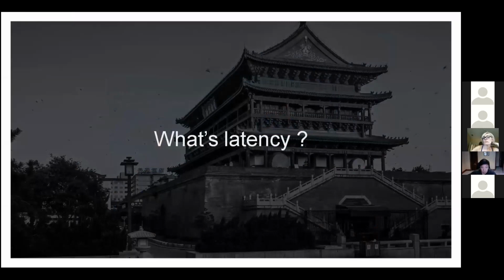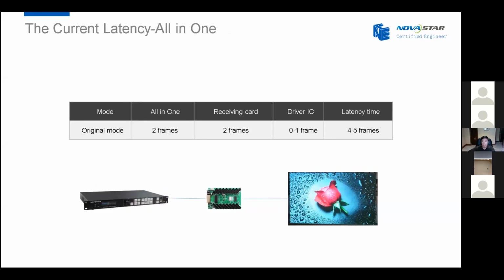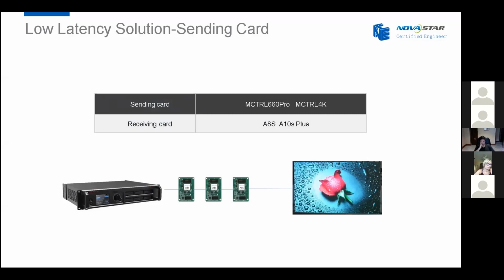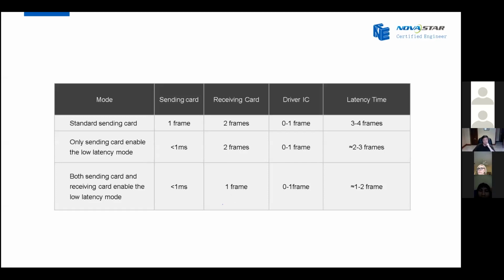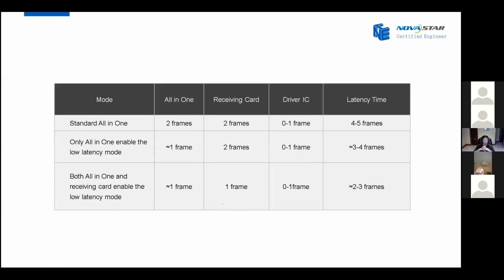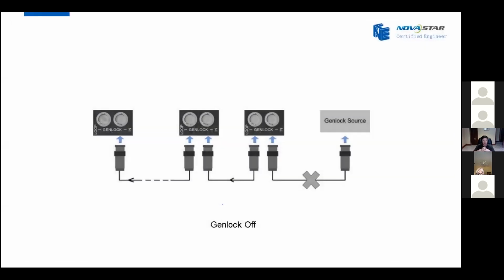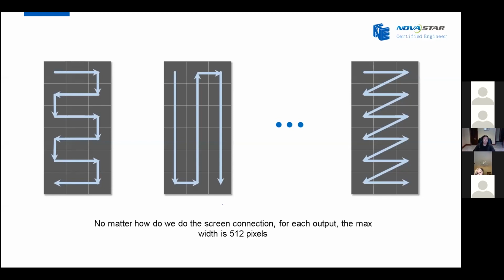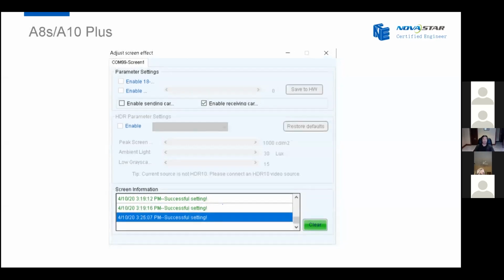NovaStar "How to Solve LED Display Latency Issues | NovaStar Low Latency Solutions Explained"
Solving LED Display Latency Issues | NovaStar’s Low Latency Solutions for High-Performance Displays

In this detailed webinar, Gilbert from NovaStar explains how to tackle latency issues that impact LED display systems, especially in applications like sports broadcasts and live conferences. Latency can be a serious problem, causing delays between the actual event and the LED display, which can lead to a poor user experience. In this video, we dive deep into the causes of latency and show how NovaStar’s low latency solutions can significantly improve your LED display performance.

Key Topics Covered:
Understanding Latency in LED Displays
Learn about the common causes of latency in LED displays and why it’s critical to manage it for a seamless viewing experience, especially in time-sensitive applications like sports broadcasting and conference displays.

The Basics of Latency
Understand the factors contributing to latency, including sending cards, receiving cards, and drive chips. Learn how each component contributes to the total delay in a standard system.

Low Latency Solutions
NovaStar offers low latency features for both sending cards and receiving cards to reduce the delay. We show you the improvements that can be achieved by enabling the low latency mode and explain how much latency can be reduced for various components.

How Low Latency Enhances the Experience
Discover how enabling low latency can reduce frame delays, ensuring that your display is in sync with the live event. A comparison of the latency in standard systems versus systems using low latency solutions highlights the improvements.

Prerequisites for Low Latency
Learn about the necessary setup and preconditions to enable the low latency feature, including settings for Glock, mirror features, SDI signals, and more. These steps are essential for achieving the best performance.

Step-by-Step Guide to Enabling Low Latency
A practical guide on how to enable low latency features in NovaStar’s software, including NovaLCT for sending and receiving cards. Ensure that you’re configuring your system correctly for optimal performance.

Why Choose NovaStar’s Low Latency Solution?

For applications requiring real-time video output, such as live events or sports broadcasts, latency can disrupt the experience. NovaStar’s low latency solution helps to mitigate these issues, ensuring that your LED displays operate with minimal delay, providing a superior viewing experience.

"How to Optimize LED Display Performance with NovaStar Controllers"

"Complete Guide to NovaStar LED Video Wall Setup and Troubleshooting"

"Understanding NovaStar’s Advanced Features for LED Display Systems"

"Learn how to reduce latency on your LED displays with NovaStar’s low latency solution! Improve performance in real-time applications like sports broadcasts and live events. Watch now to optimize your display system for minimal delay!"